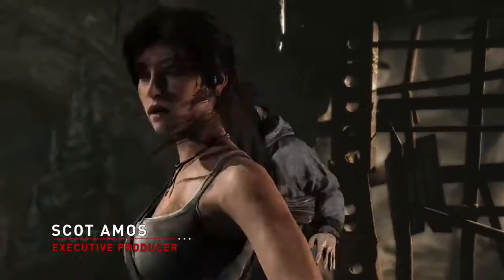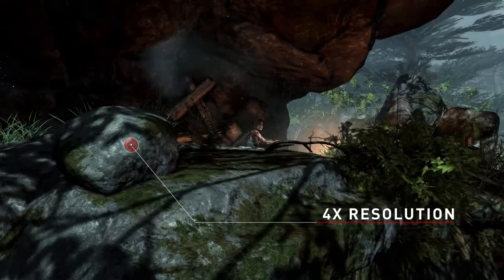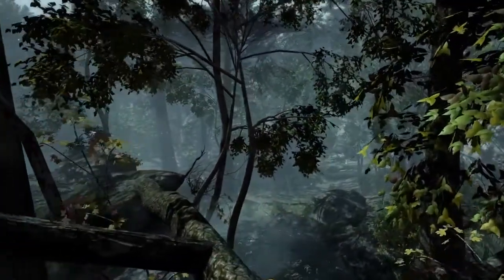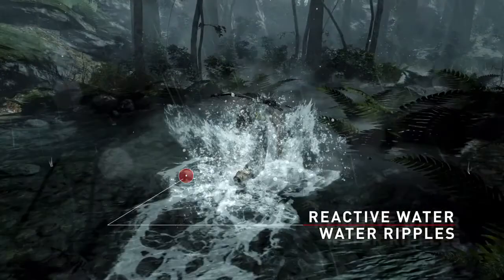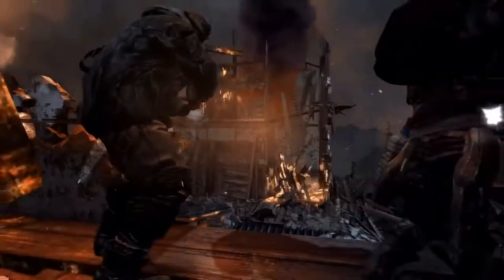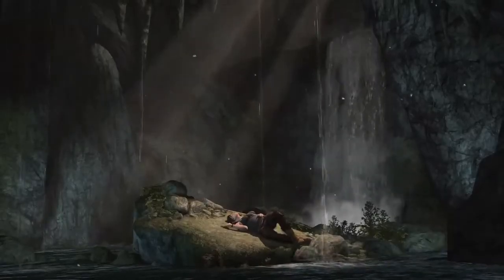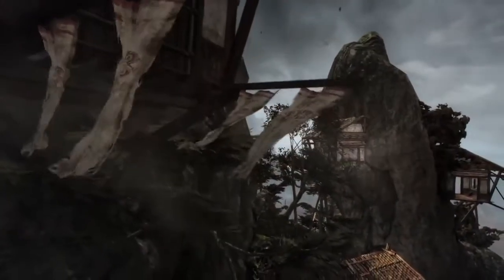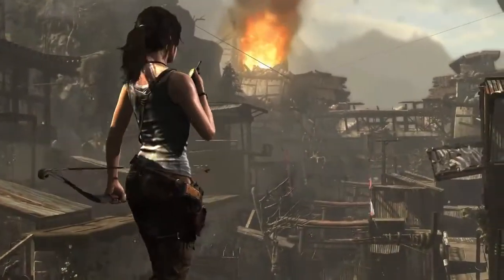Tomb Raider: Definitive Edition New-Gen World Trailer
Tomb Raider: Definitive Edition executive producer Scot Amos breaks down the tech behind what makes the island of Yamatai new-gen.